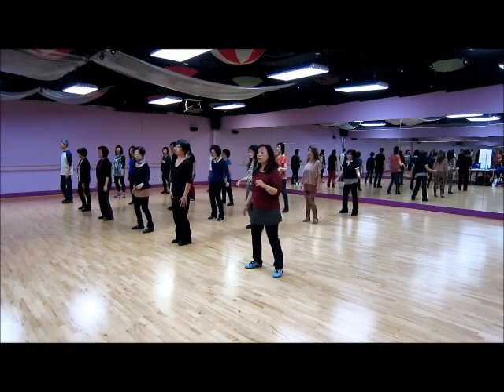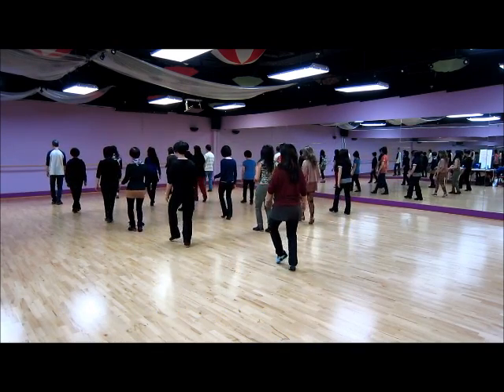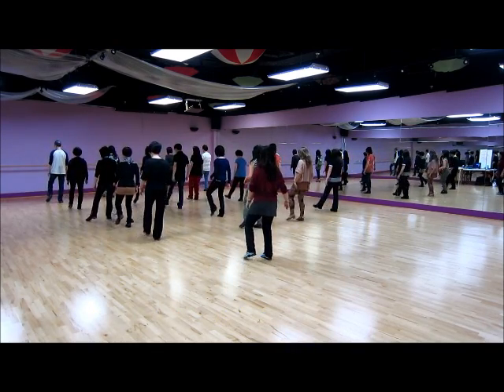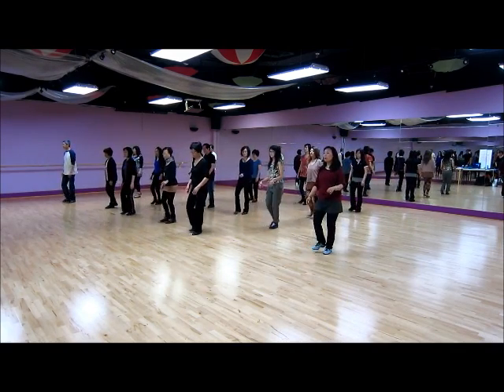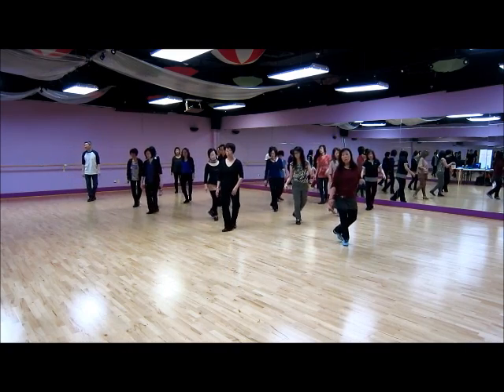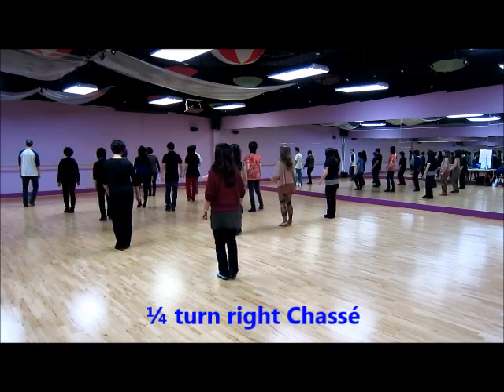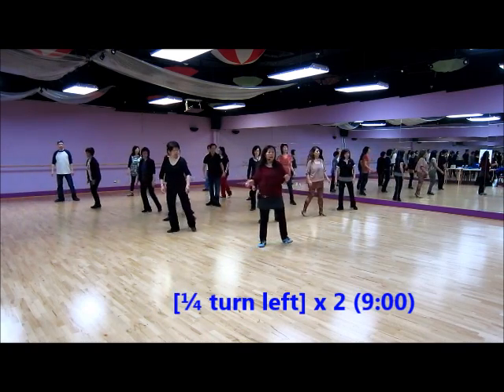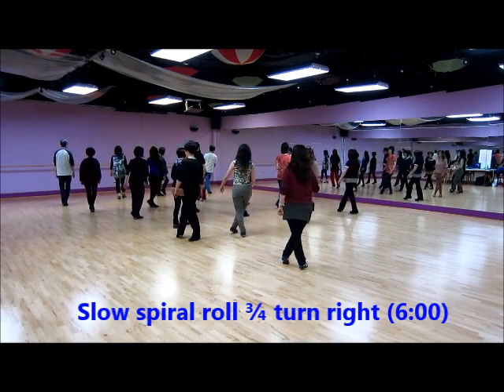Liar Liar ~ Wil Bos - Line Dance (Walk thru & Dance)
Choreographed by Wil Bos (Nov 2013)
Dance starts @ 1:48.
Intermediate Level Line Dance, 64 count 2 wall.
Music: "Liar Liar" by Cris Cab ft. Pharrell Williams (Album: Liar Liar)
Walk thru & danced by Pooh's Team Instructor- Winnie Ho & students @ class.